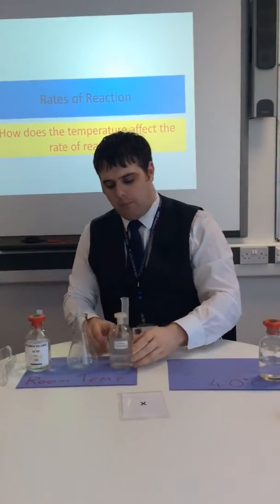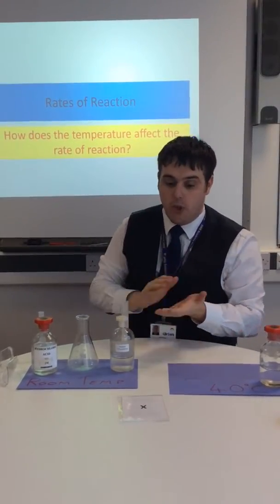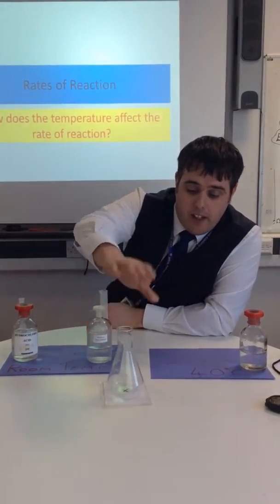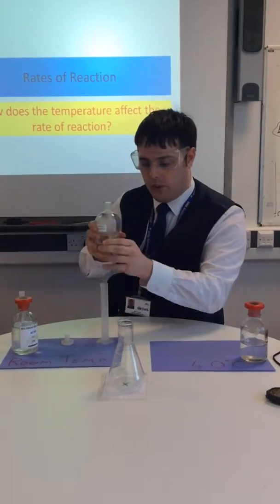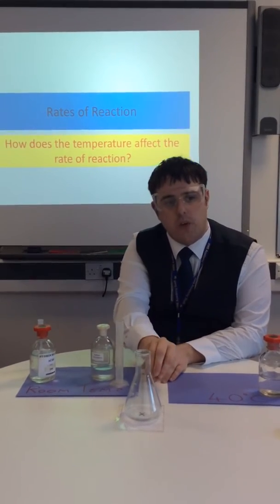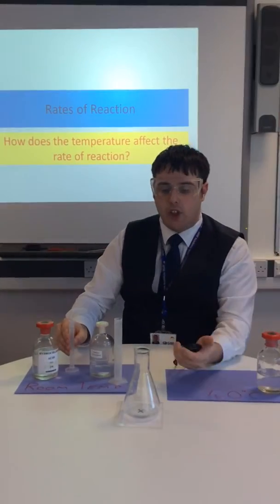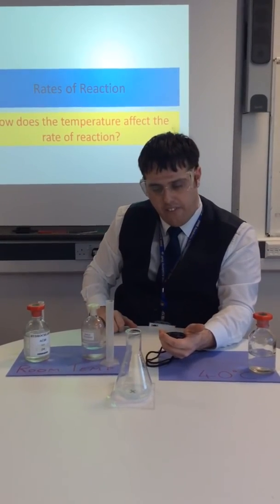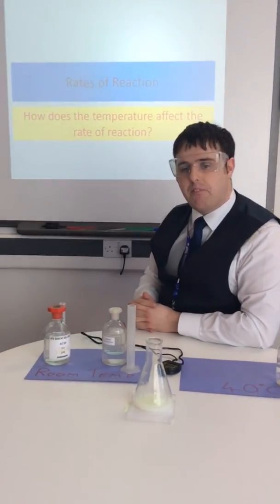Rates of reaction - Temperature with Mr Guest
Mr Guest demonstrates how to set up the disappearing cross experiment for different temperatures